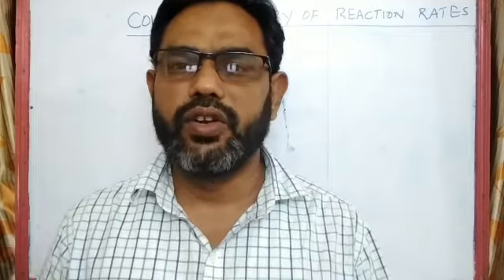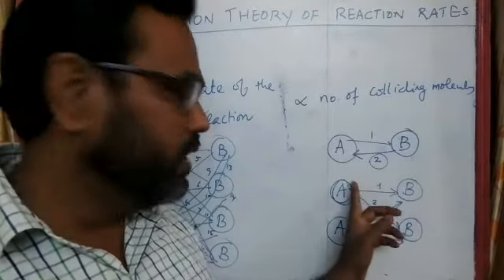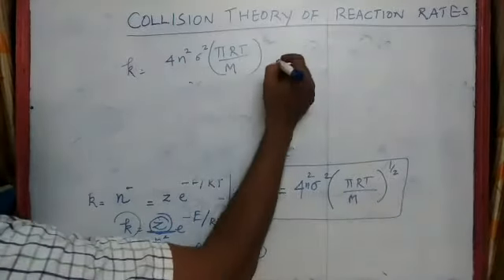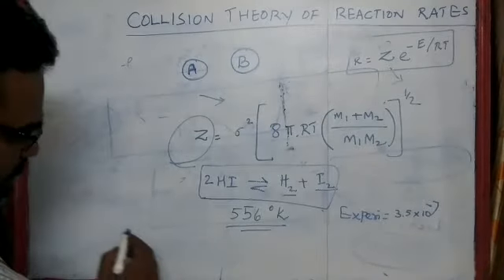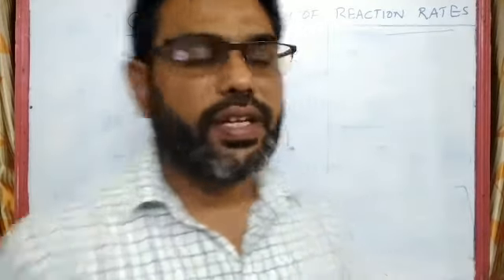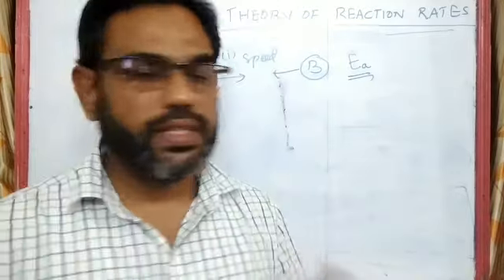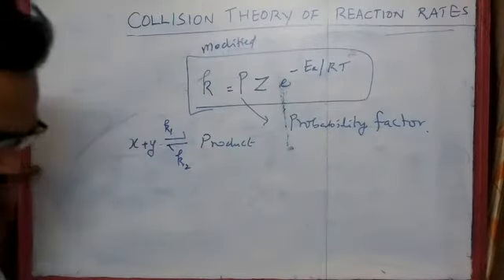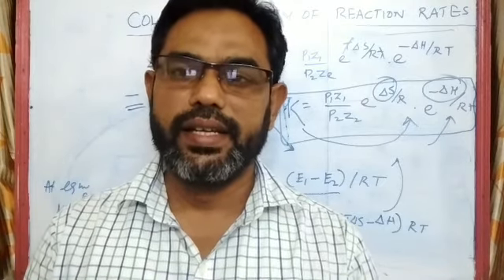Collision theory of reaction rate